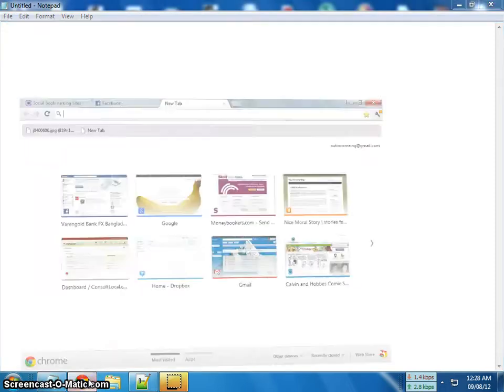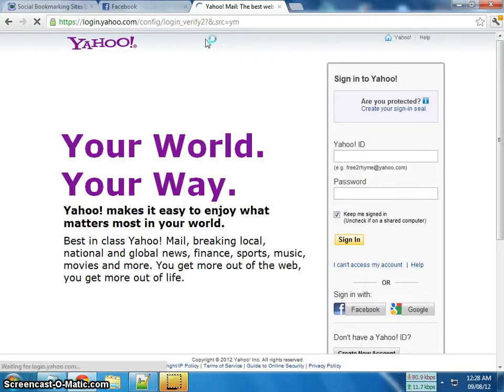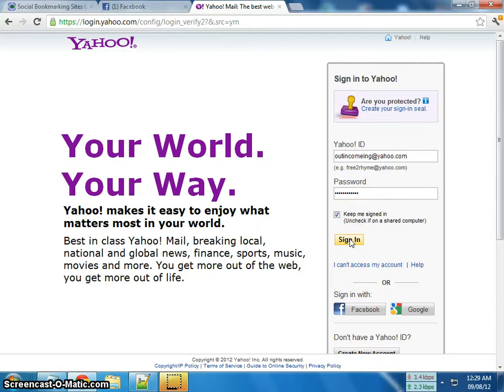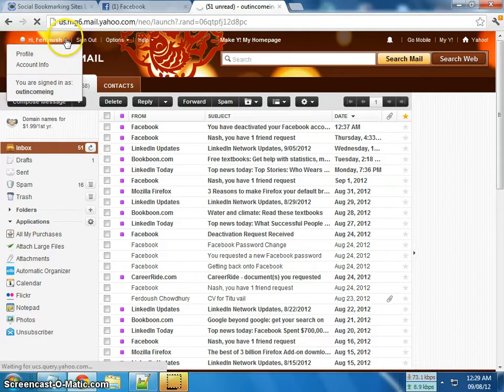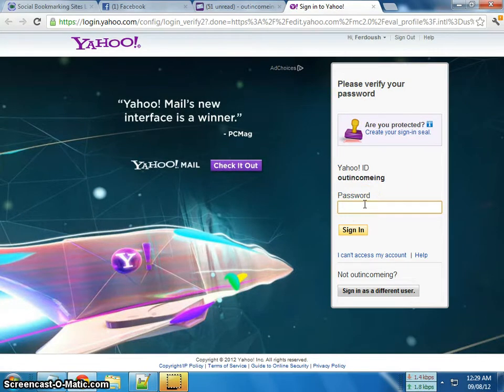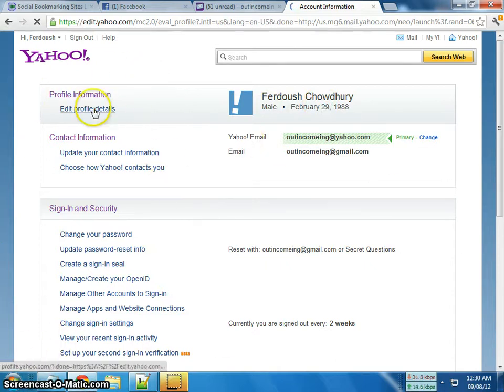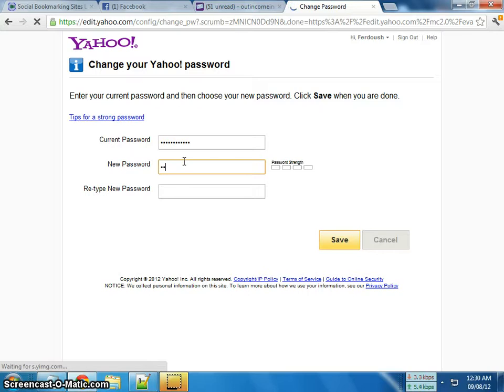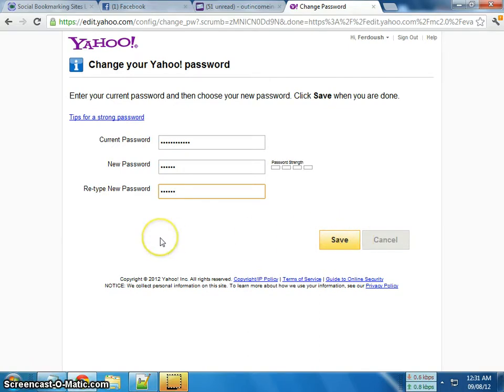How to Change Yahoo Email Account Password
In this video we can see How to Change Yahoo Email Account Password.

thanks